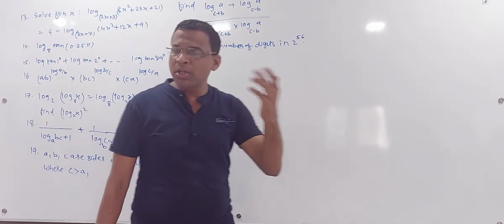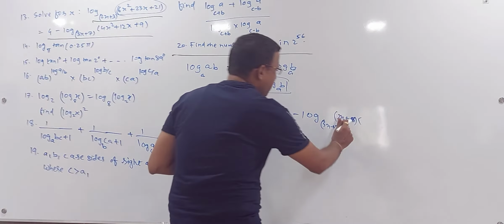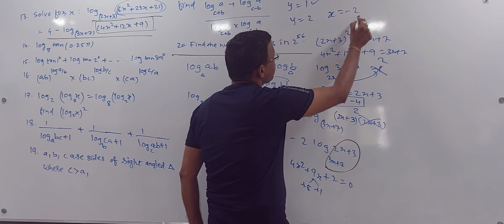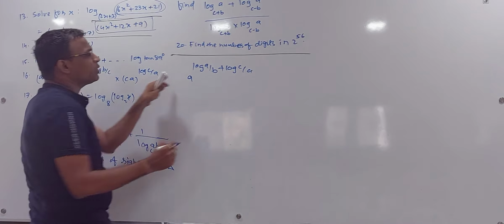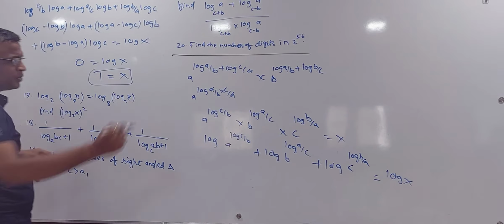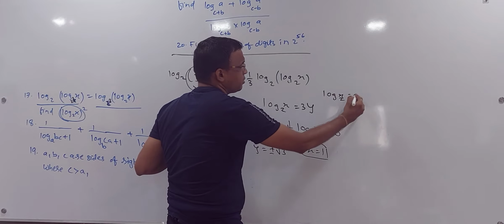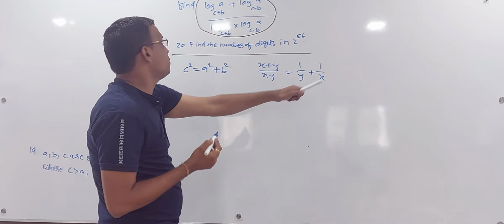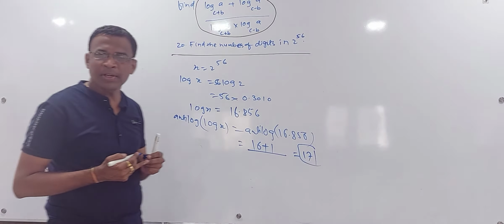|| LOGARITHM (III) || JEE MAINS || by - Swapnil Sir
In this video, I am discussing JEE- mains pyqs on the topic Logarithm from last 40 years.